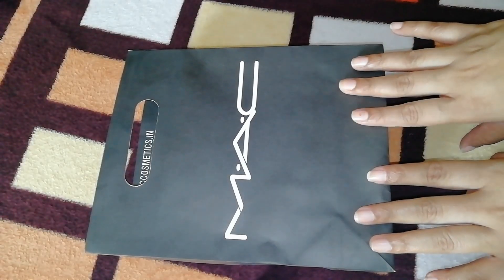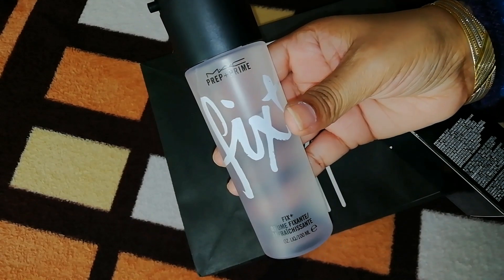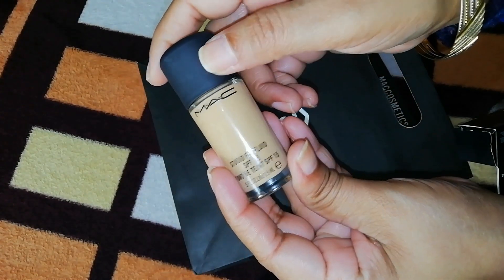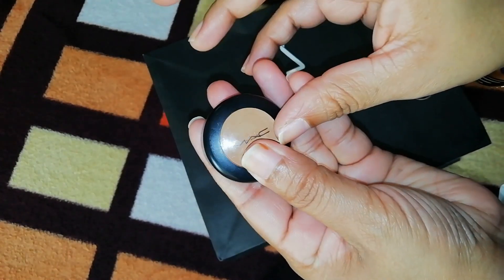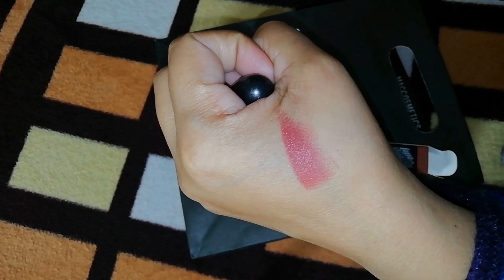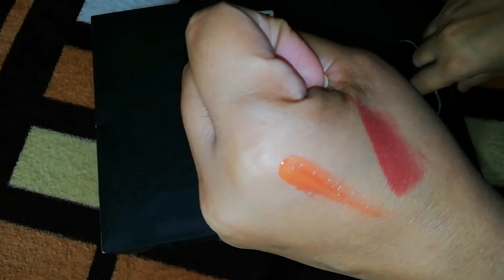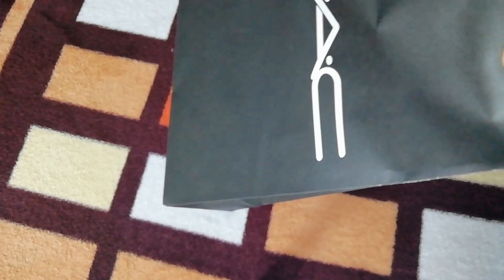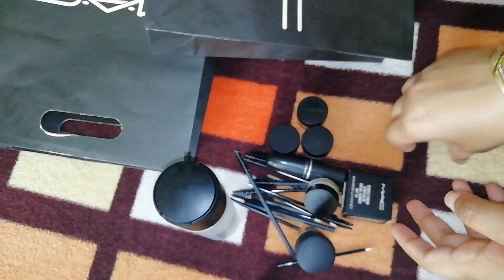Mac Products Worth Rs6000 / Nykaa Pink Friday Sale Shopping Haul / Luxury Makeup Products